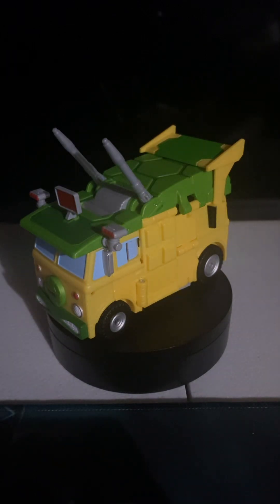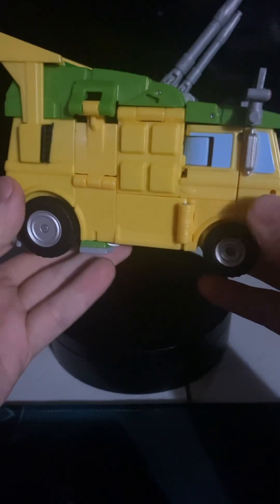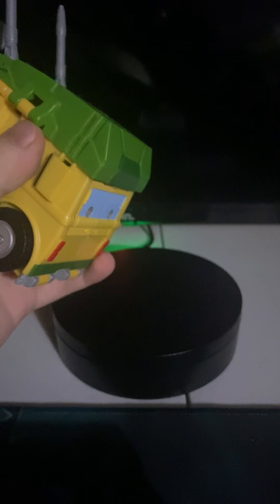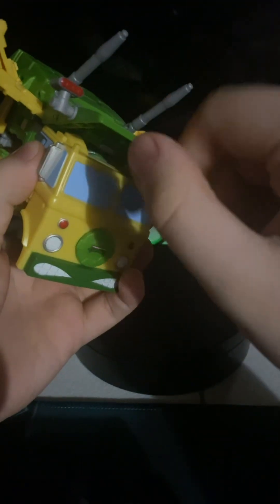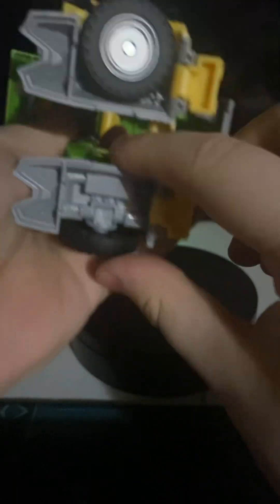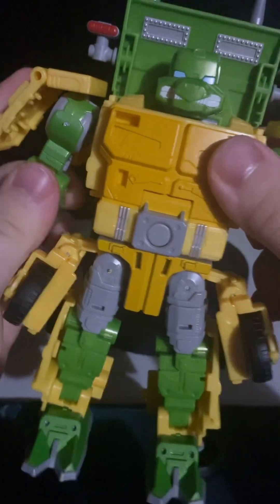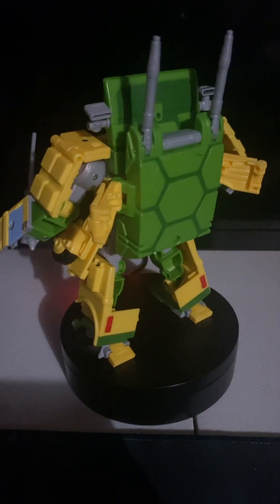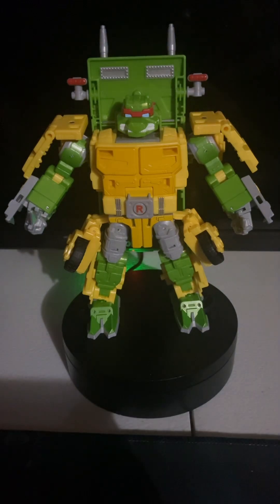Transformers review collaboration (teenage mutant ninja turtles) party wallop #178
I hope you guys enjoy today’s review and have a wonderful day :)